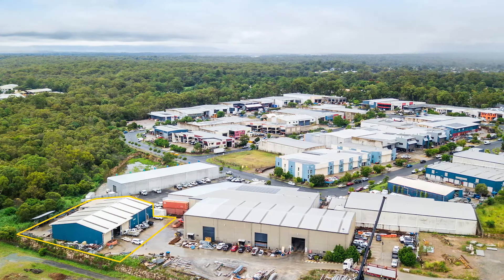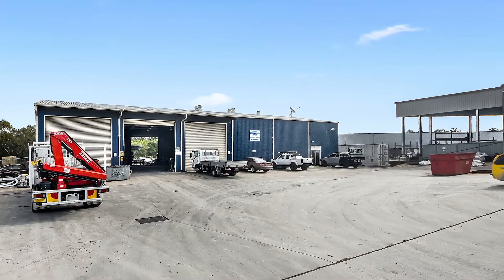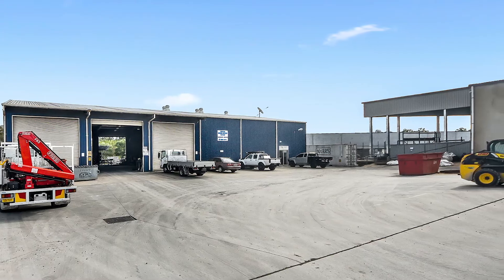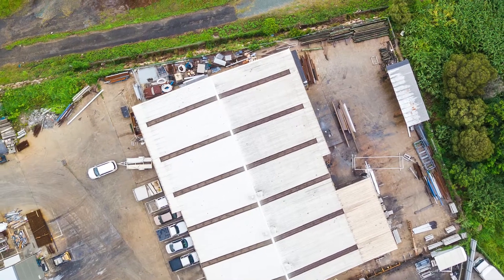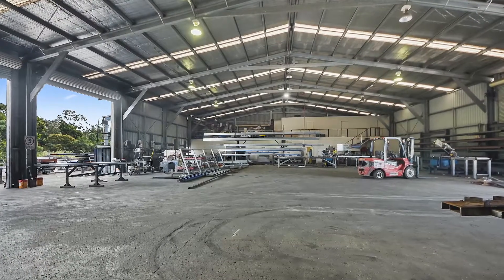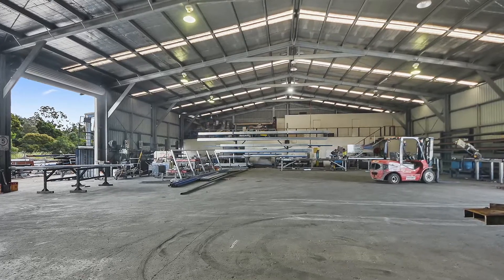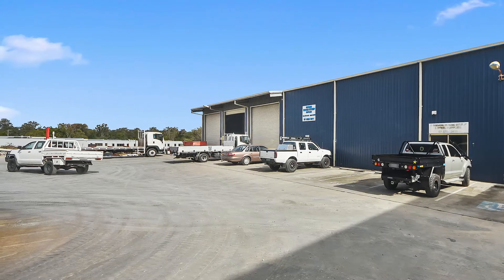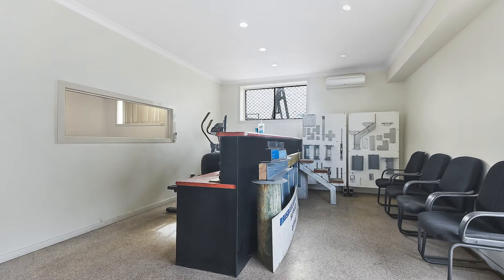1,94 Lipscombe Rd, Deception Bay